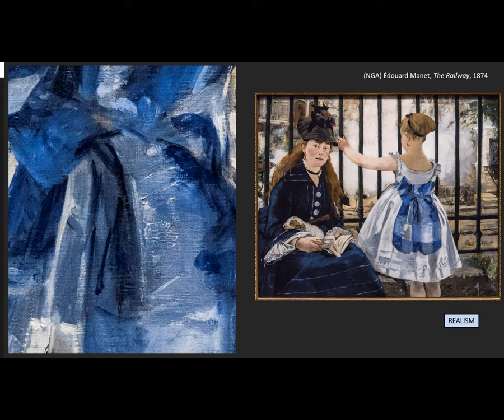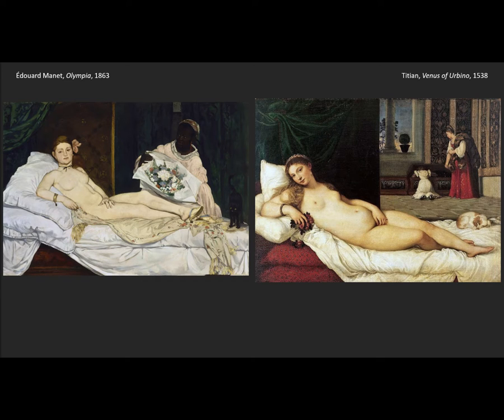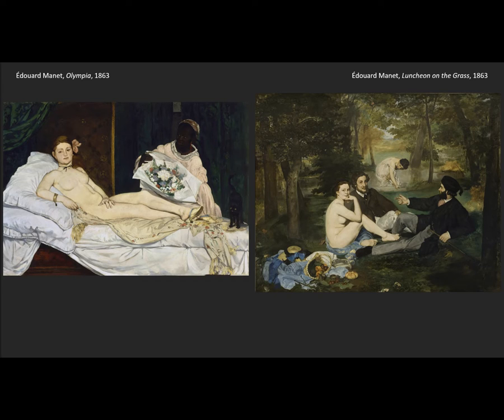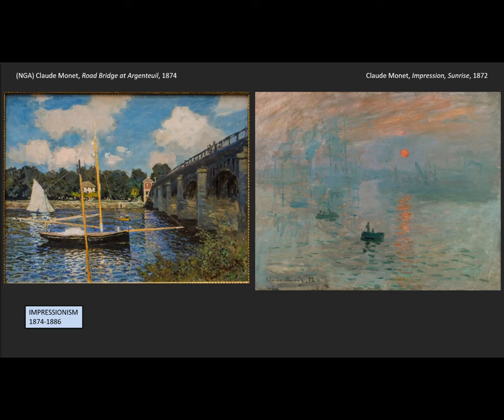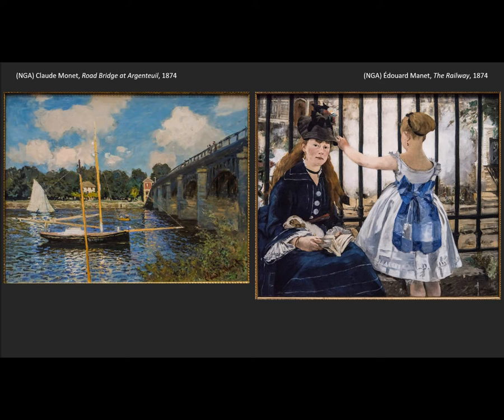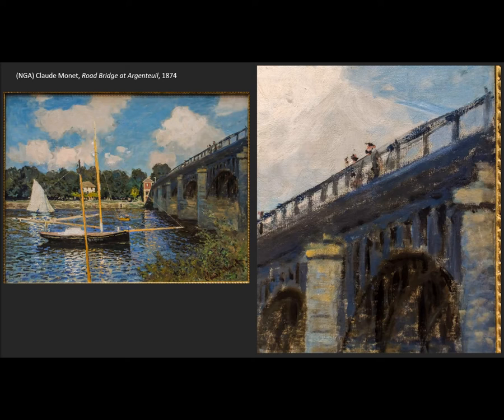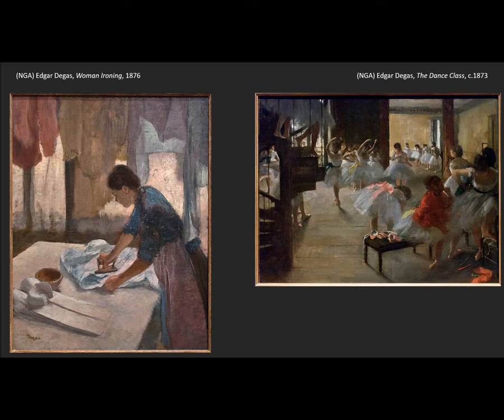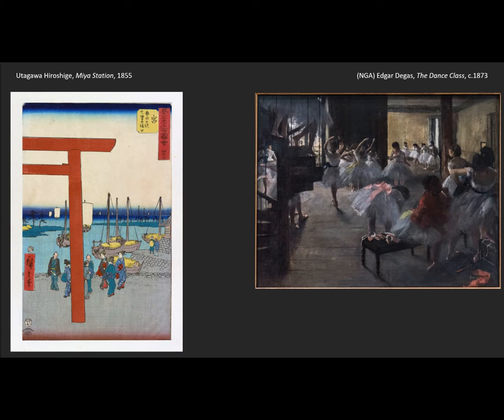202b 4 19